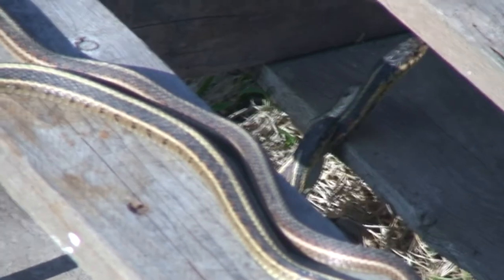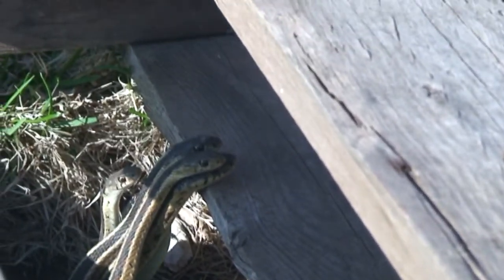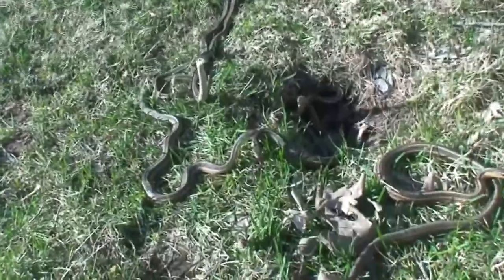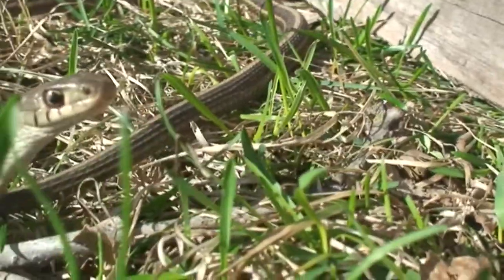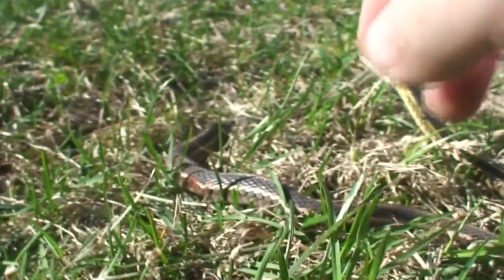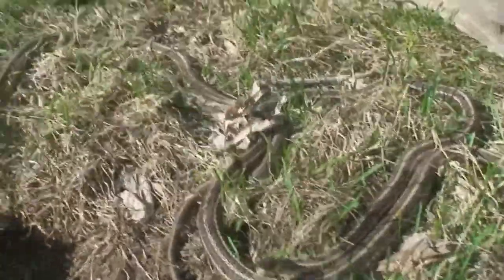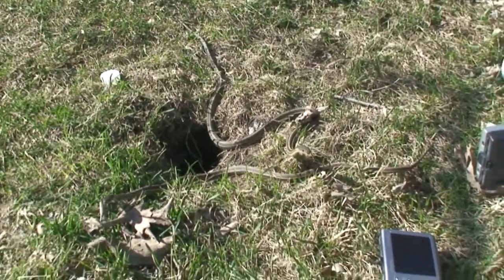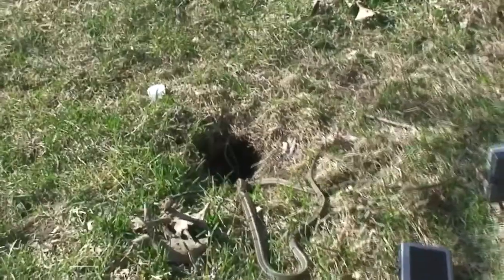Red Sided garter snake den activity 4/3/11 HD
Red Sided garter snake emerging from their Winter den.